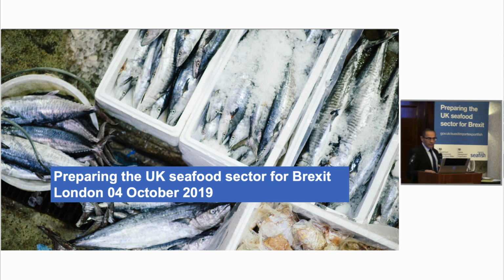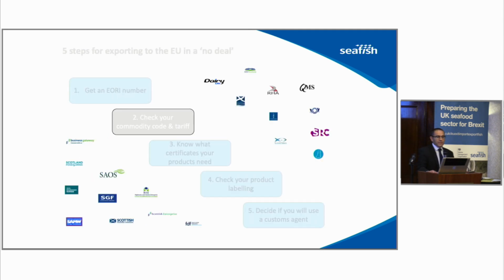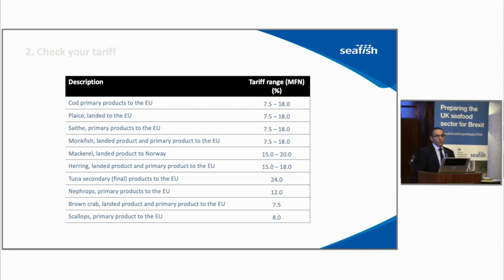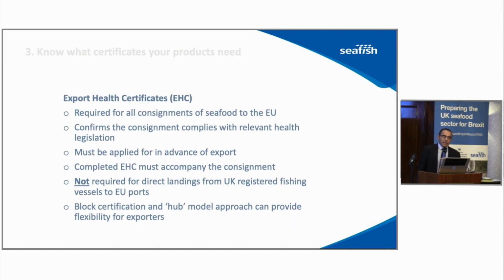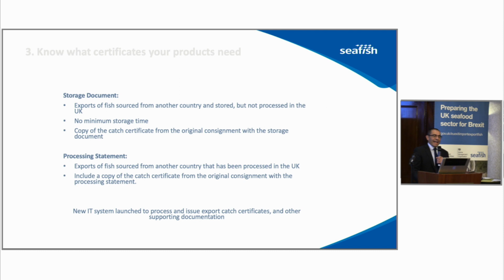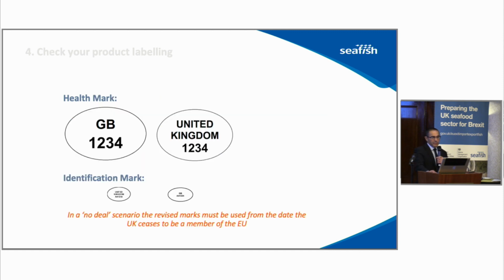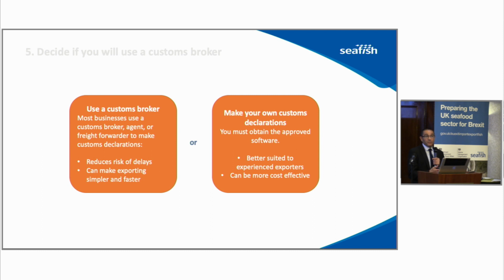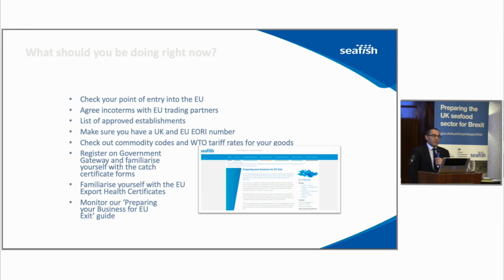5 Steps for Exporting to the EU in a ‘No Deal’ | Helping the UK seafood sector be ready for Brexit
Seafish's Ivan Bartolo explains the five steps for exporting to the EU in the event of a ‘No Deal’ Brexit.

1. Get an EORI Number
2. Check your commodity code and tariff
3. Know what certificates your products need
4. Check your product labelling
5. Decide if you will use a customs agents

After Brexit, the UK’s trading arrangements with the EU will change. To ensure that trade continues as seamlessly as possible, it is vital the UK seafood industry takes steps to prepare for Brexit.

Together with the Department for Environment, Food and Rural Affairs and the Marine Management Organisation, we recently presented a number of Brexit readiness workshops aimed at businesses who export or process seafood, as well as local authorities.

For bespoke Brexit guidance for the seafood sector including our Preparing your business for EU Exit guide